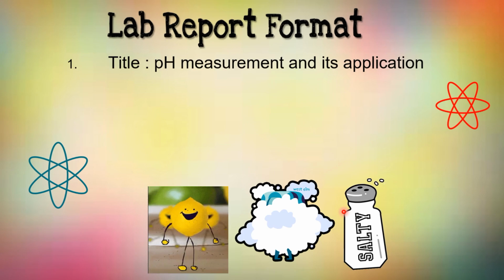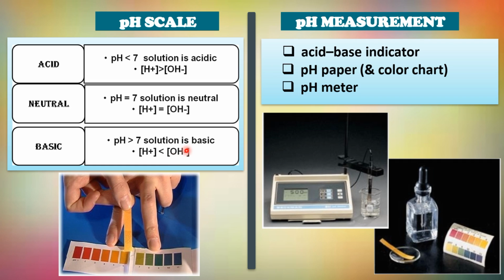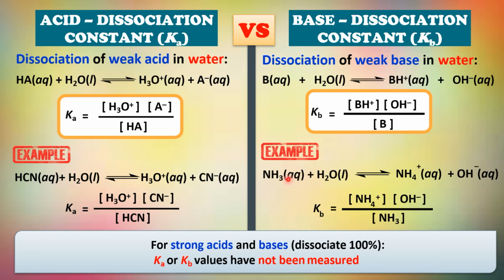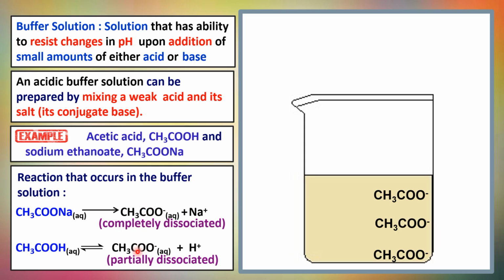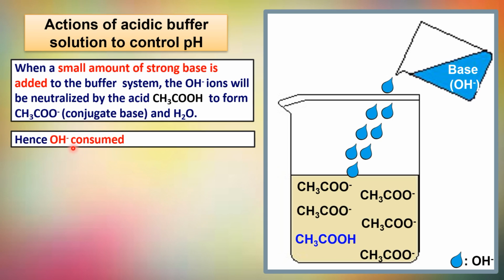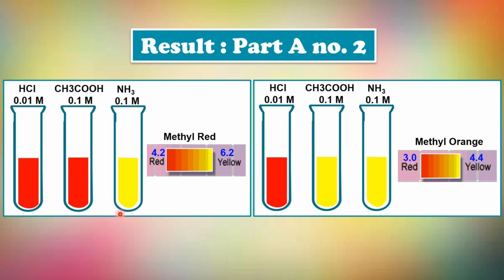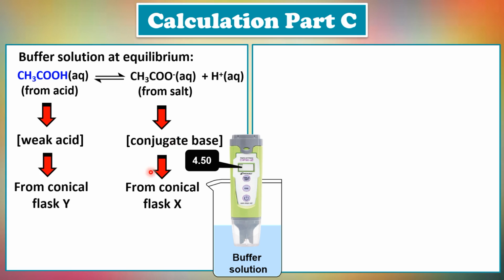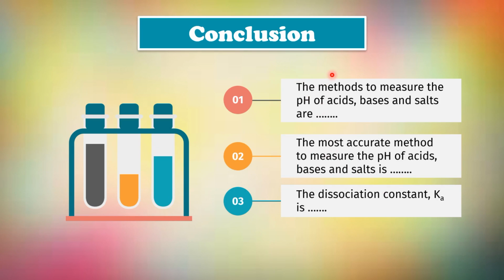Post Lab Experiment 6 : pH measurement and its application